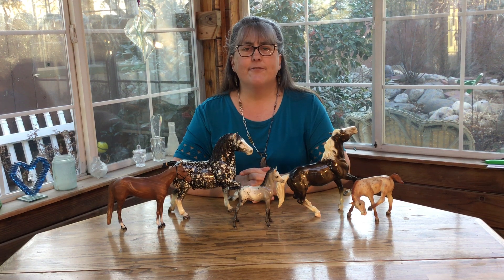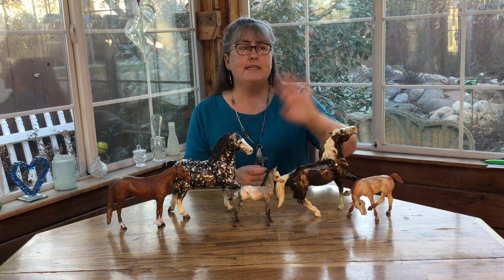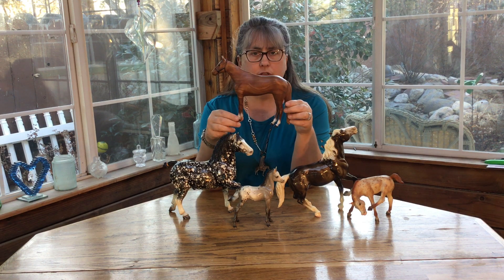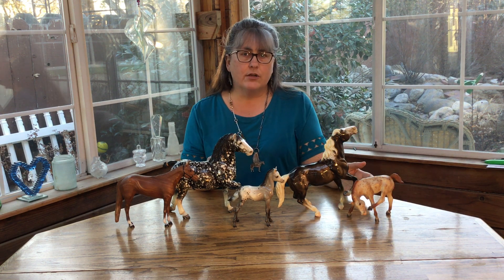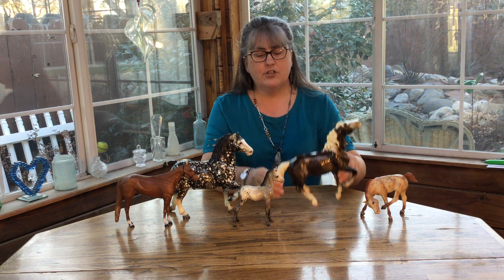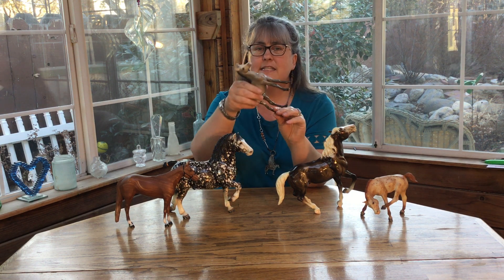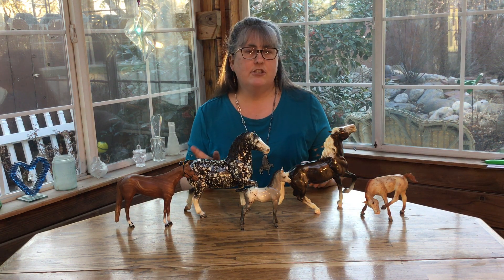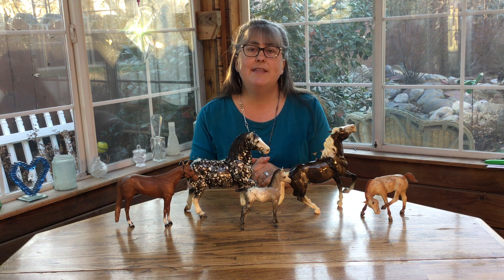Breyer Decorators - General Non-Horse Colors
Yep - Breyer does TONS of non-horse colors.  We have done different scales, the original decorator colors and scenes and ideas.  Now we move on to non-realistic colors in general.  Dapple black, red roan, woodgrains, charcoal and more!